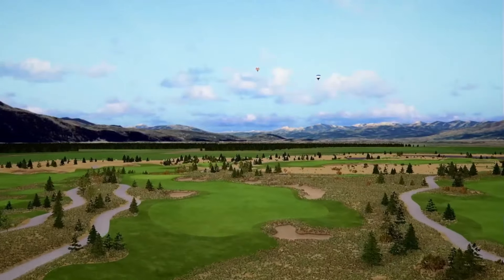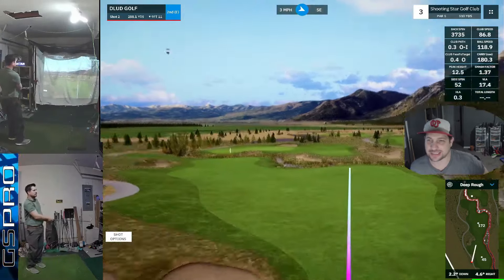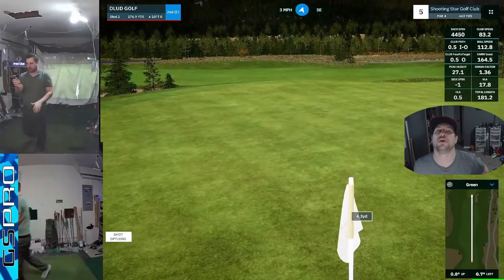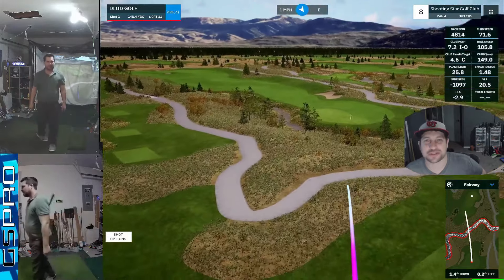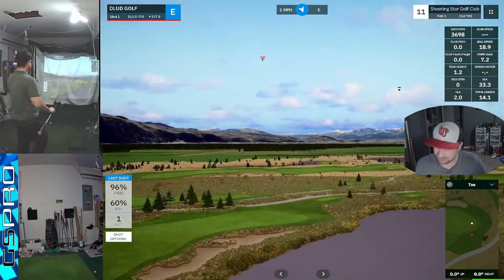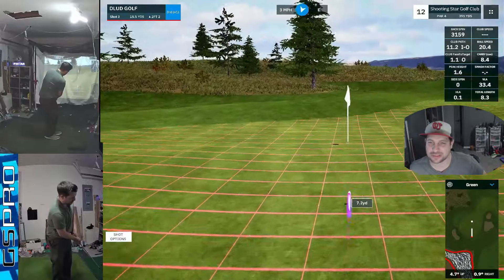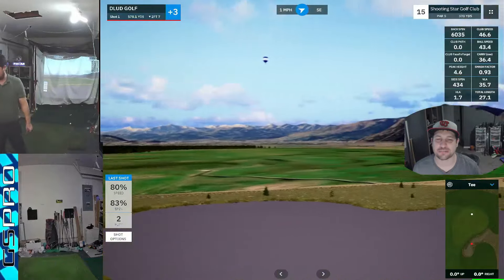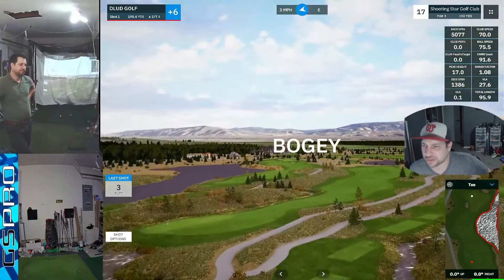Shooting Star - Jackson Hole, WY | 18 Hole GSPRO Golf Sim Round Garmin R10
Green Pro Golf Simulators - Make your dream simulator space a reality!
Fill out this form to get your Dream Commercial or Residential Simulator started today!

Join D Lud as he provides a comprehensive review of this GSPRO virtual golf course. With his analytical commentary and expertise, he highlights the strengths, weaknesses, and standout features of the course, while playing all 18 holes with a Garmin Approach R10 (Garmin R10). Whether you're a seasoned virtual golfer or a newcomer, this review will give you a greater understanding of the design and gameplay elements of this remarkable digital golf experience, plus whatever is on David’s mind.  Simulator software is GSPRO.

My Bag:
3 WOOD: CALLAWAY ROGUE (2018) 3+ 13.5* STIFF
3 HYBRID: CALLAWAY APEX PRO 20* REG
4 DRIVING*: TAYLORMADE SUPERLAUNCH 4 23* REG
5-PW: PXG 0211 XCORE 2 DG R300 REG
48 DEGREE: COBRA KING FORGED TEC GAP
54 DEGREE: TITLEIST VOLKEY SM3
60 DEGREE: CALLAWAY JAWS 60* 11 BOUNCE

2. Push the like button.
3. The golf sim and GSPRO/Garmin community is growing everyday and participation is recommended.
5.

Workout Golf Exercises Video 1-10:
Missed Fairway: 8 Push Ups
Missed Green: 10 Lunge Jumps
3 Putt: 10 Medicine Ball Swings
Bogey: 20 Medicine Ball Twists
Out of Bounds: 10 Medicine Ball Swings
Water: 10 Squat Jumps
Bunker: 5 Burpees
Double Bogey: 20 Plank knee Ups
Triple or More: 10 Burpees

Workout Golf Exercises Video 11-30:
Missed Fairway: 10 Squats
Missed Green: 10 Push Ups
3 Putt: 15 Ball Slams
Bogey: 10 Tuck ups & Russian Twists
Out of Bounds: 20 Dead Lift Back Extensions
Water: 30 Mountain Climbers
Bunker: 50 Flutter Kicks
Double Bogey: 10 Burpees
Triple or More: 20 Burpees